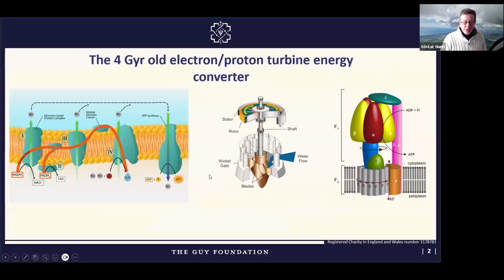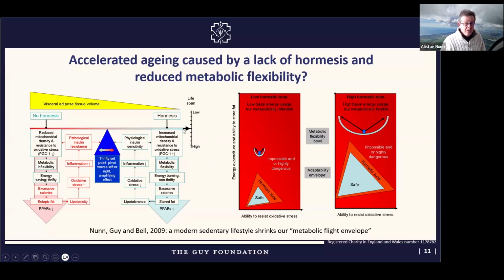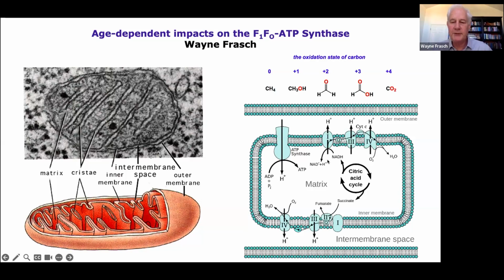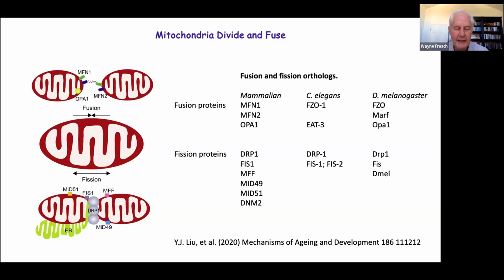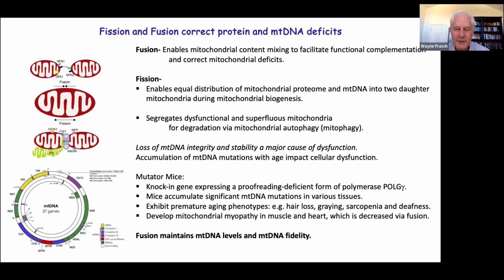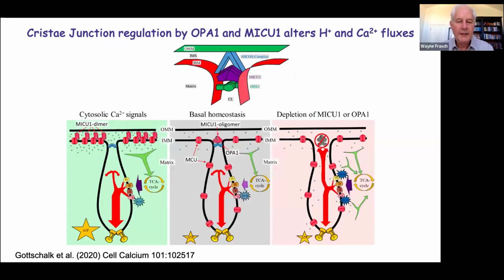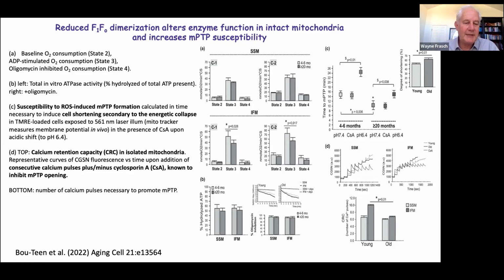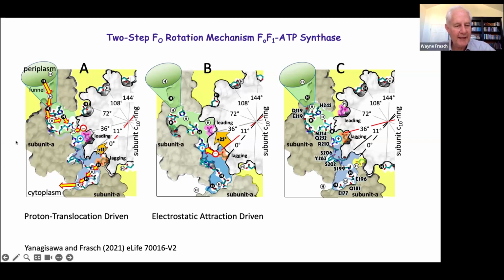Wayne Frasch (2024) From exercise to mitochondrial health to ATPase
From exercise to mitochondrial health to ATPase.
Professor Wayne Frasch, Arizona State University.
The Guy Foundation 2024 Spring Series.

Start: 00:00
Professor Alistair Nunn (introduction): 00:44
Professor Wayne Frasch: 20:11

Abstract (Professor Wayne Frasch):
Age-dependent impacts on the F1FO ATP synthase.
The primary source of cellular energy in all life forms is ATP, which is synthesized from ADP and inorganic phosphate by the F1FO ATP synthase. Photosynthetic or respiratory electron transfer complexes (ETCs) initially convert the variety of energy sources consumed by organisms into a protonmotive force (pmf) by pumping protons across a membrane away from equilibrium, which also creates a membrane potential. In mitochondria, these processes occur on the inner membrane that is tightly folded due to long strands of F1FO dimers. By transporting the protons to their equilibrium position via subunit-a, the FO complex generates torque on its ring of c-subunits, and this rotation drives the synthesis of ATP in the attached F1 complex. If the membrane becomes leaky to protons, the pmf collapses and ATP synthesis decreases as it becomes ‘uncoupled’ from the ETCs. In eukaryotes, this process occurs in mitochondria, which originated from an a-proteobacterium that was engulfed by an ASGARD archaebacterium. Mitochondria retain several copies of DNA (mtDNA), which now encode only 13 proteins including FO proteins subunit-a Atp8. Because the mitochondria in an adult derive from those present in the oocyte, the mitochondria undergo fission with each cell division. Age-related damage of mitochondrial proteins and mtDNA occurs from UV light or highly reactive oxygen species (ROS) generated by ETCs. Many devastating neurological and neuromuscular diseases derive from agerelated mtDNA mutations alter single amino acids in subunit-a that impede proton translocation. Cellular aging can be delayed by mitochondrial fusion to restore mild functional losses. The balance of mitochondrial fission and fusion maintains a healthy organism.

Cells stop dividing as they age, which decreases mitochondria biogenesis and compromises ATP synthesis capacity. Life span is increased when damaged cells are cleared by autophagy, which is closely linked to mitophagy that eliminates damaged mitochondria. Mitophagy is initiated by PINK and Parkin proteins, which ubiquinate the outer mitochondrial membrane and depolarizes membrane potential to facilitate removal, concurrent with increased ROS-consuming enzyme activity. The mitochondria permeability transition pore (mPTP) forms in the inner membrane, which swells, then bursts to release cytochrome c and induce cell death. The progression of age-related mitochondrial degeneration is visible by cryo-tomography as an initial decrease in the density of packing of mitochondrial cristae in the inner membrane, which leads to a dissociation of cristae junctions that alters proton can calcium fluxes. Cristae membrane curvature is lost due to dissociation of F1FO dimers, which become uncoupled to decrease ATP synthesis. Accumulating evidence supports the hypothesis that formation of the mPTP results from a conformational change in F1FO that has not been defined to date. Liver and kidney mitochondria showed greater extents of age-dependent degradation than those in cardiac muscle indicating that tissues age at different rates.